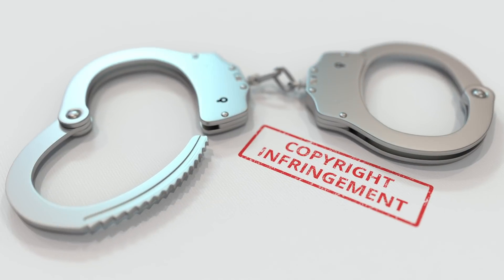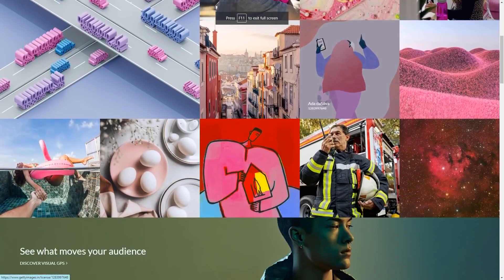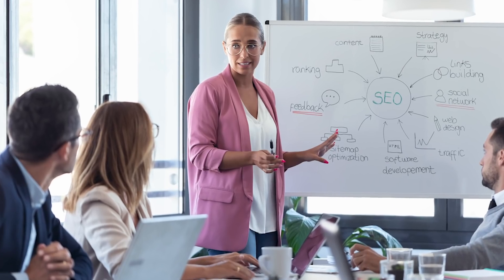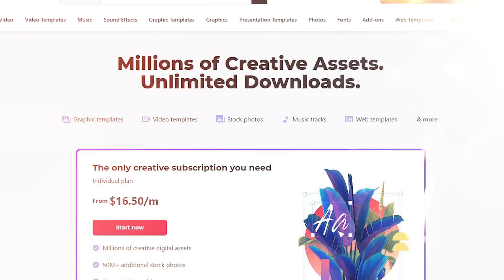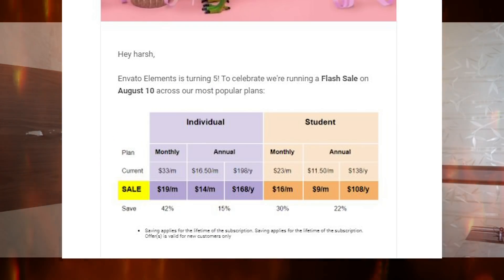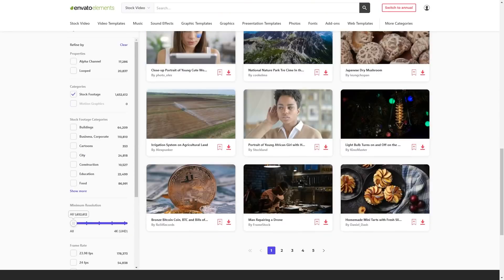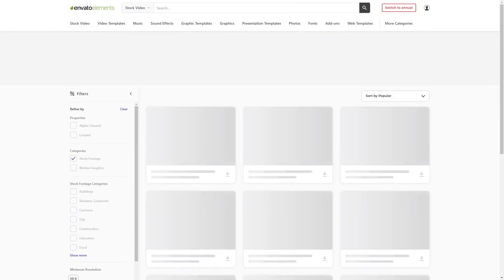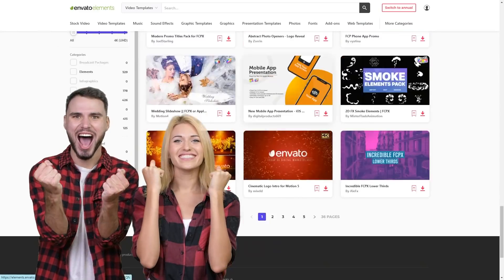Must Have-Every YouTuber-Filmmaker-Content Creator-Video Editor-Freelancer- @envato Flash Sale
2. YouTube Library Pack for Premiere Pro & After Effects-VideoHive | Review and How to use it Properly

7. How to get Perfect Skin Tone in Premiere Pro CC | You Don't Know This Secret Method

2. Professional Dodging and Burning in Photoshop-The Non-Destructive Way Learn to Dodge and Burn in Photoshop fast and easy way

MY MICROPHONES